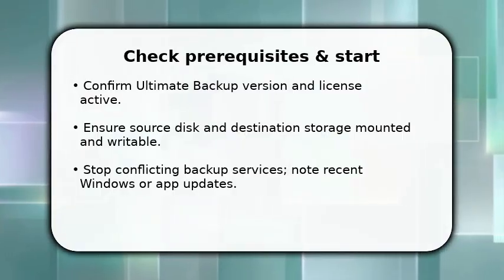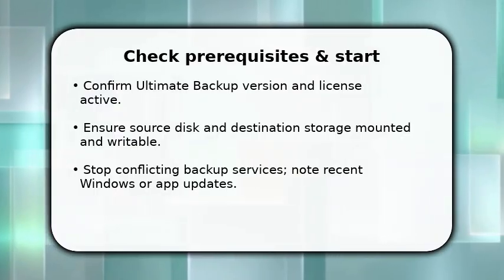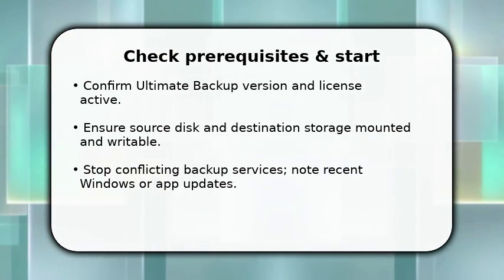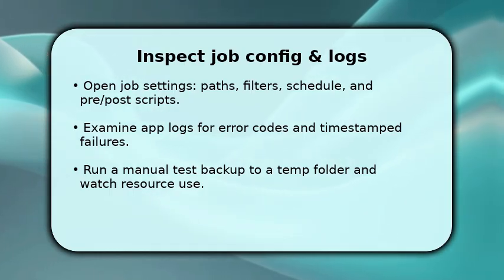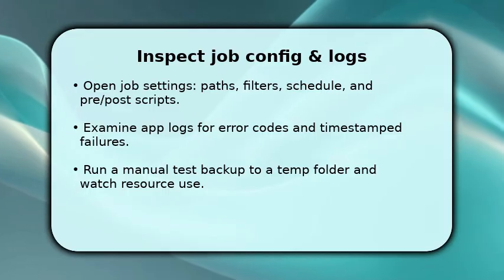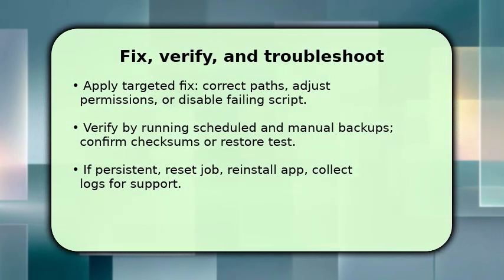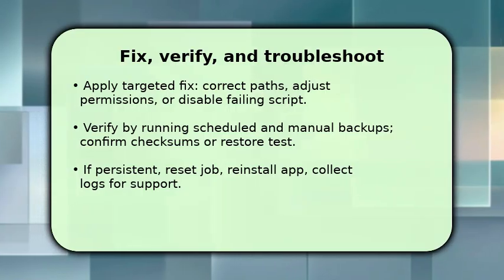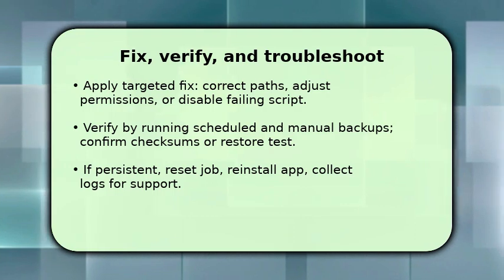How to Fix Ultimate Backup Not Working (updated)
How to Fix Ultimate Backup Not Working (updated) | 🔒 Surfshark VPN Deal — Stay private and secure. $1.99/mo + 3 Months Free ▸

Discover effective solutions for when your ultimate backup fails. This video provides step-bythy troubleshooting guide, including common pitfalls and how to avoid them.

ultimate backup issues, troubleshoot backup failure, fixing backups not working, backup problems solutions, data recovery steps, restore lost files, prevent data loss, how to fix ultimate backup, recovery guide for failed backups, best practices in backing up